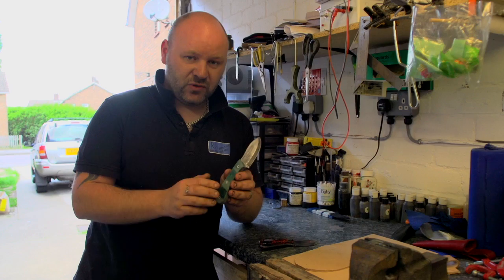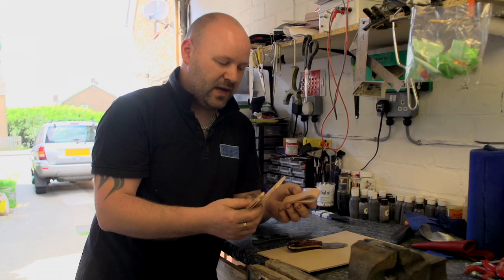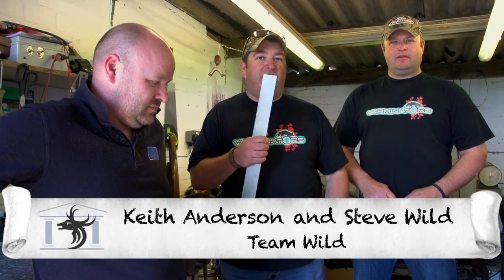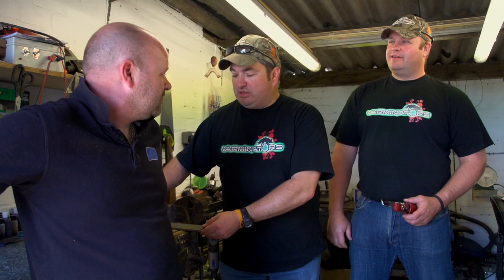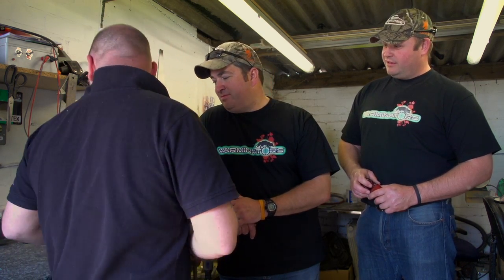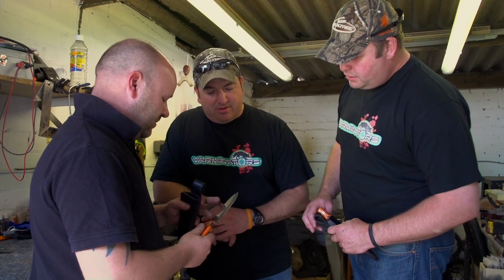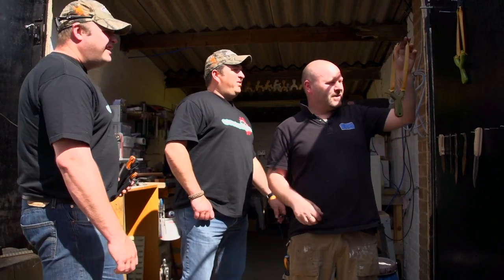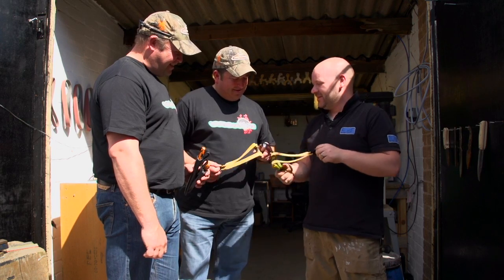How To Make A Knife - Part Four: Finishing Touches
Regular viewers of Team Wild TV will know that we have lots of fun with our guns on our global hunting adventures. But what of the unsung heroes of our travels? None could be more important to us after a clean kill than the knives we use for dressing, skinning, and any other odd jobs out in the field. Today's episode of Team Wild's Academy sees us at RK Knives and Catapults in Nottingham, where Rob Rowley shows us in part four, the finishing touches that are applied to producing his quality knives.